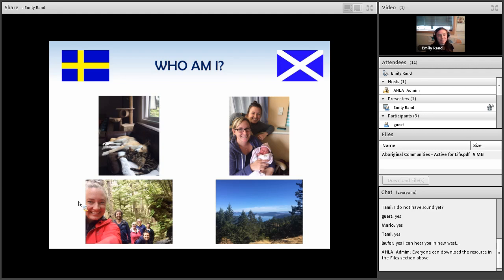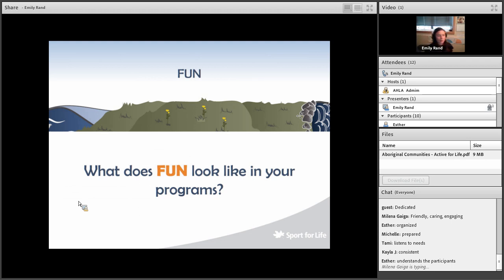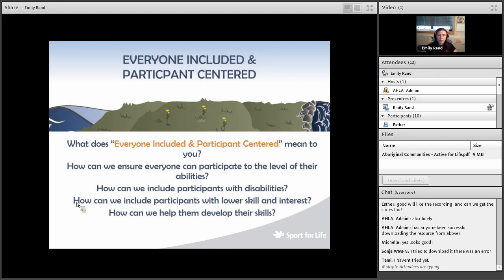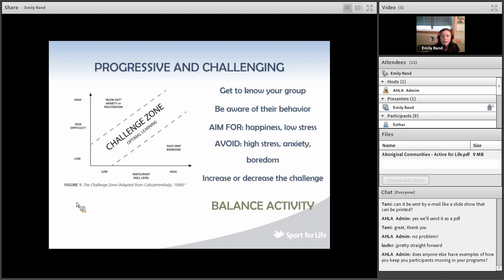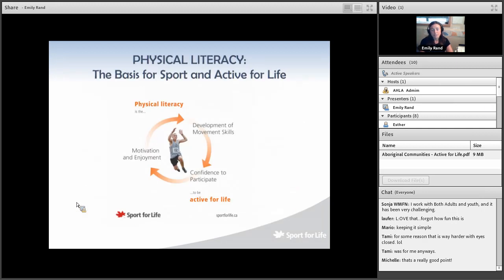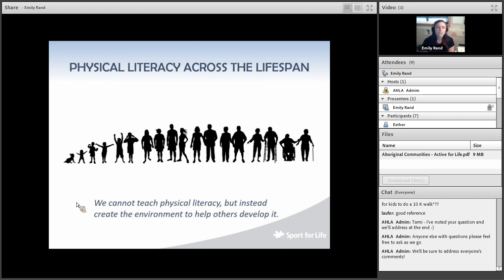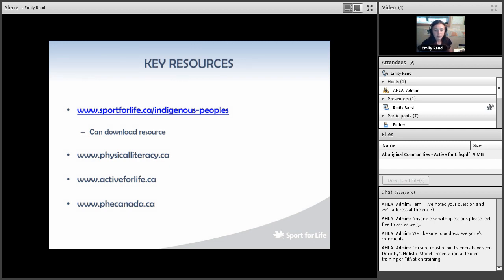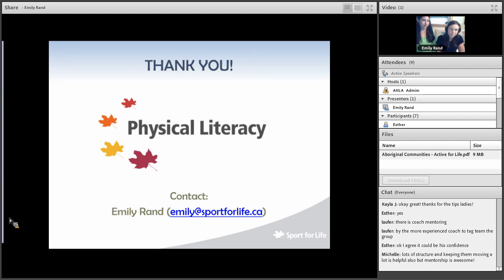AHLA Webinar - Aboriginal Communities: Active for Life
As part of the Aboriginal Healthy Living Activities webinar series, Emily Rand from Sport for Life walks us through the basics of physical literacy and the five key components of quality physical activity programming.